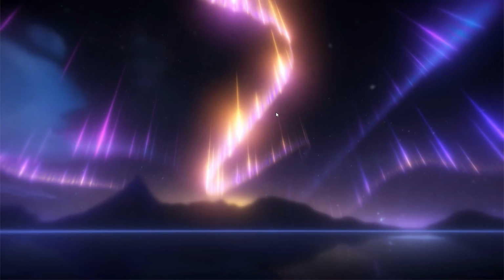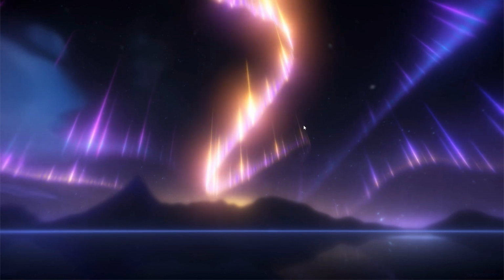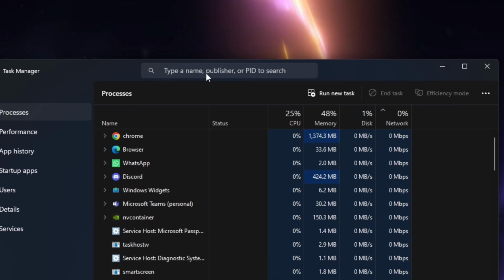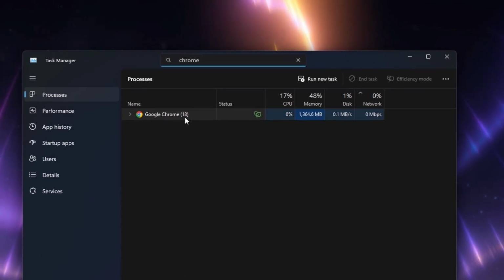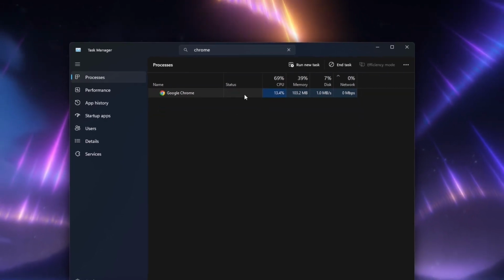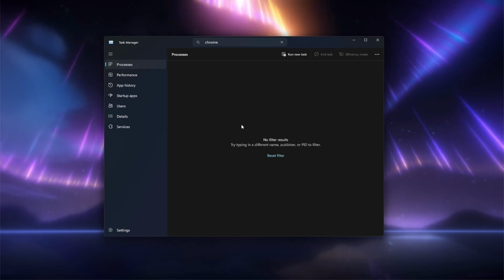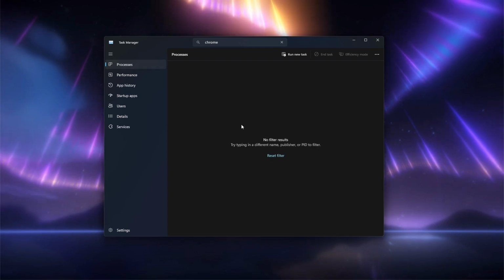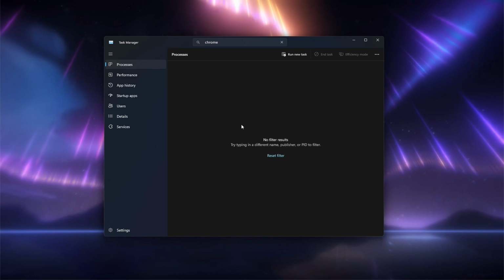Learn Why I Cannot Post In My Google Classroom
In this video we will walk you through step by step why i cannot post in my google classroom? Are you having trouble posting in your Google Classroom? Whether you're a student or a teacher, encountering posting issues can be frustrating.

In this video, we'll explore the common reasons why you might not be able to post in your Google Classroom and provide practical solutions to get you back on track.

We'll start by checking your internet connection. Sometimes, a weak or unstable connection can prevent you from posting. Next, we'll look at your Google Classroom settings to ensure you have the necessary permissions. For students, we'll explain how to verify if your teacher has restricted posting permissions, and for teachers, we'll show you how to adjust these settings if needed.

We'll also address potential browser issues. Sometimes, clearing your cache or using a different browser can resolve posting problems. We'll guide you through these steps, making sure you're using the most up-to-date version of your browser.

If you're using the Google Classroom app, we'll go over app-specific troubleshooting tips. Ensuring your app is updated and reinstalling it if necessary can often fix issues. Additionally, we'll discuss the importance of checking your device's operating system and making sure it’s compatible with the app.